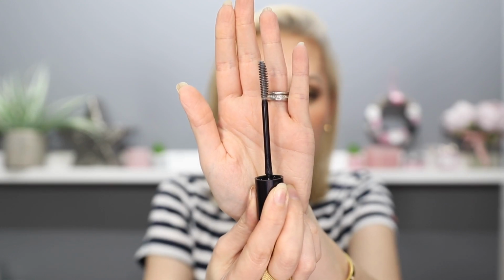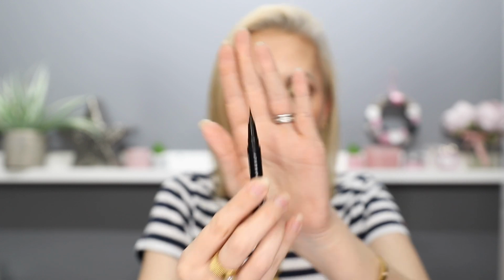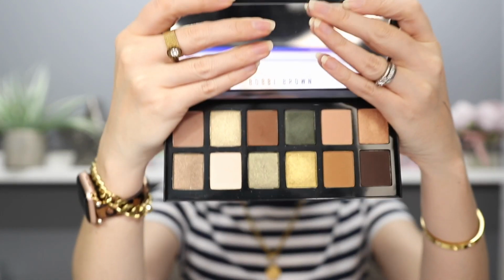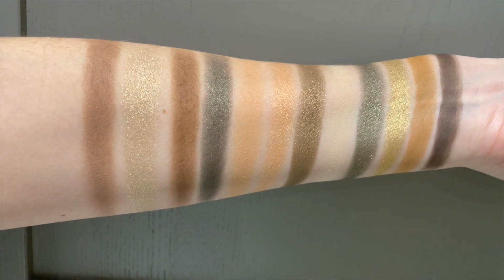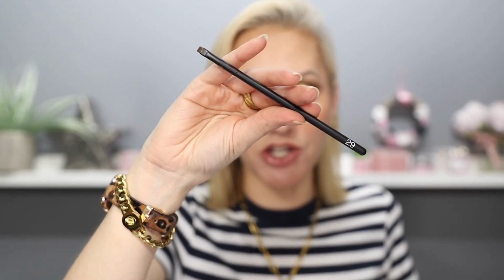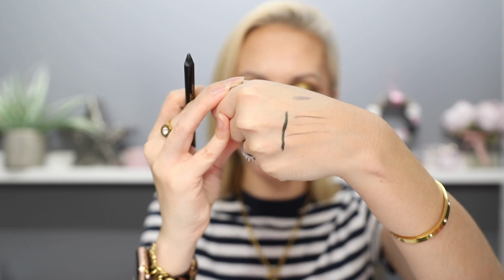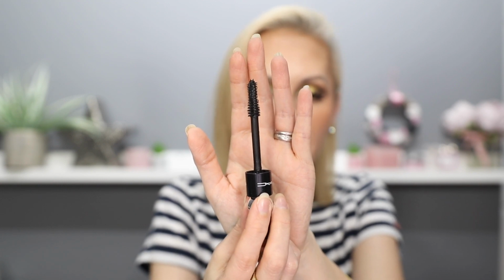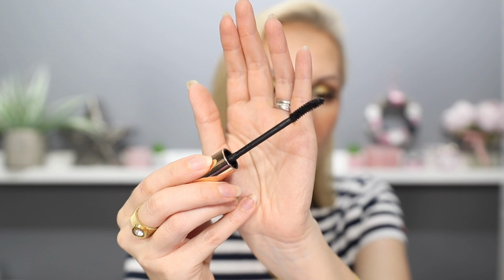FAVOURITE EYE PRODUCTS 2022 | eyeshadow | mascara | brows | liners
Thank you for tuning in to the 4th episode of My Favourites Of 2022 Series - Today is the turn of Favourite Eye Makeup Products - Favourite Eyeshadow, Mascara, Brows & Liners. Hope you enjoy x

UF = Ultimate Favourite
AF = Affordable Favourite
CF = Cruelty Free Favourite

🛍 PRODUCTS MENTIONED 🛍

AGE: 43
SKIN TYPE: Dry Flaky Areas with Oily T-zone
SKIN TONE: Fair-Light with Neutral Undertones